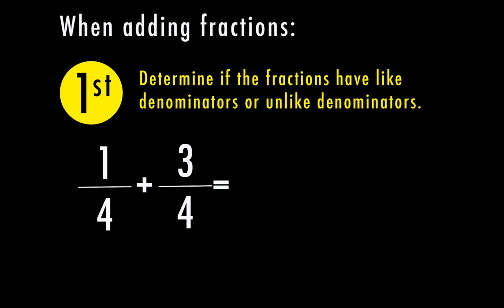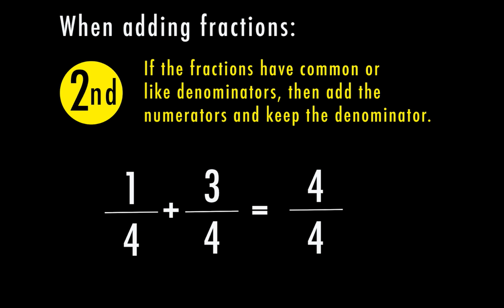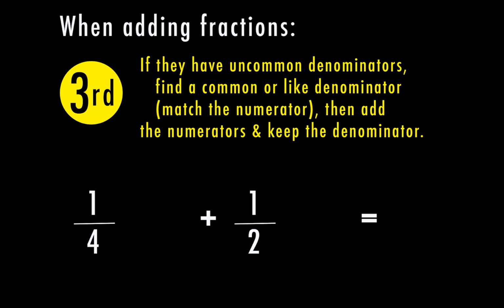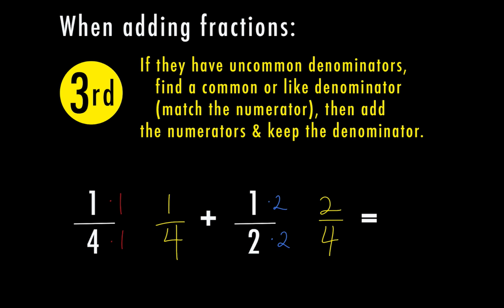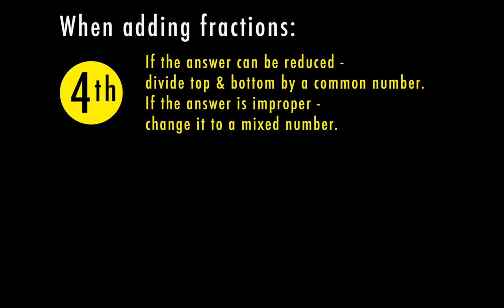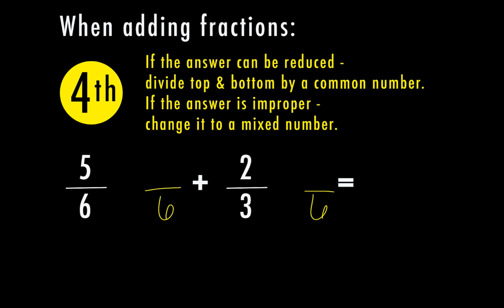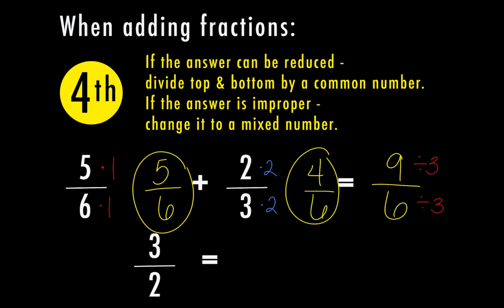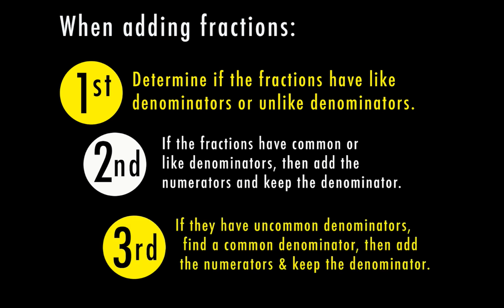Adding Fractions | 5th grade Math Review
6th grade Math tutorial on the basic steps to add fractions. The video will discuss briefly the steps to follow with a common or like denominators and with uncommon or unlike denominators. One problem shows the process of reducing your answer and changing an improper fraction into a mixed number.